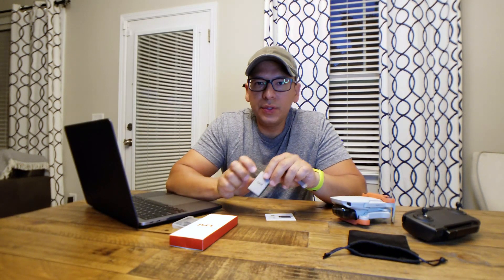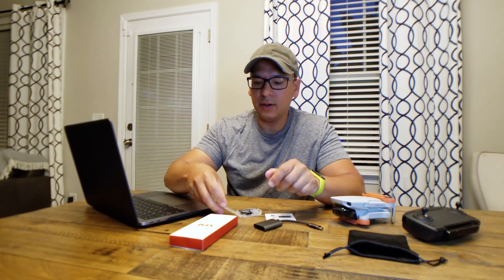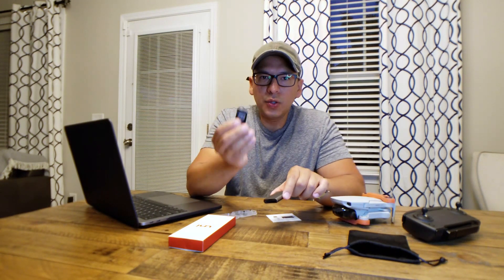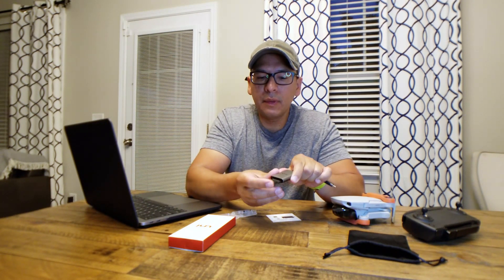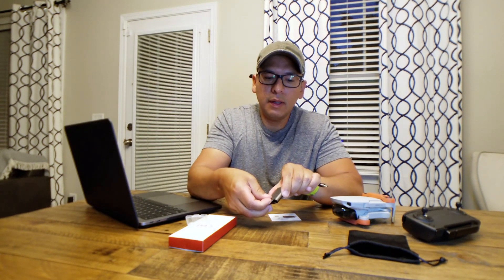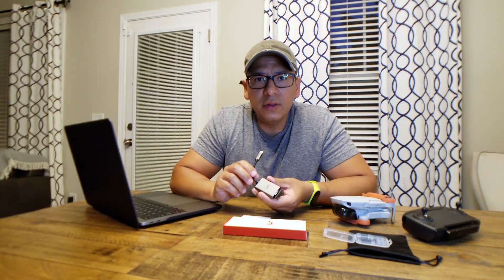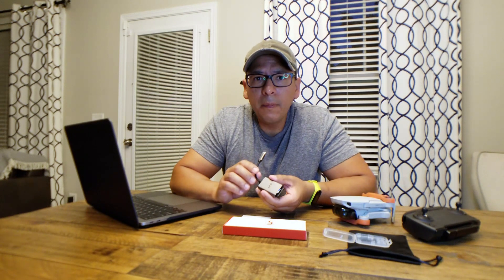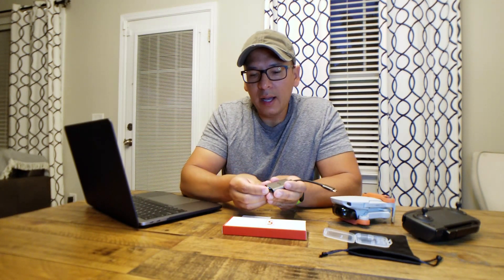How to use the uni USB-C to Micro-SD Memory Card Reader Adapter.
This is a great USB-C adapter for MacBooks and other USB-C computers and cellphones.
The video was recorded using a Samsung Note 8, Rovtop wide-angle lens, new Movo microphone, and stand.